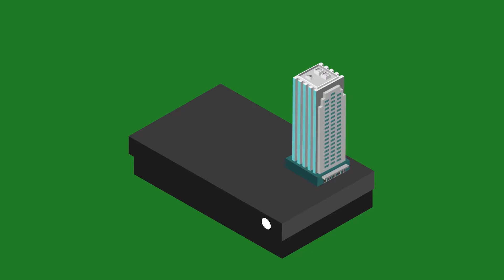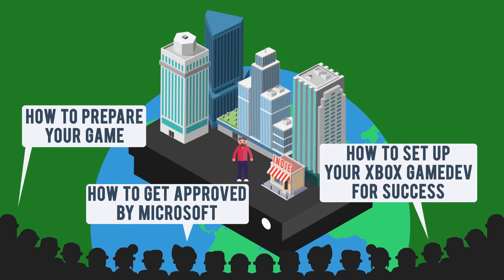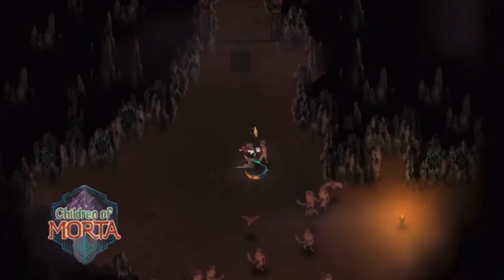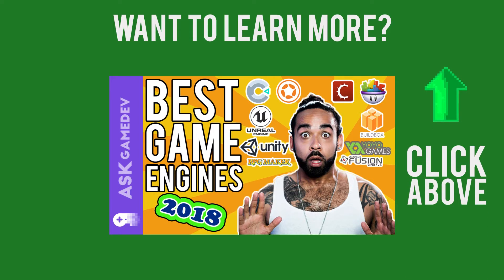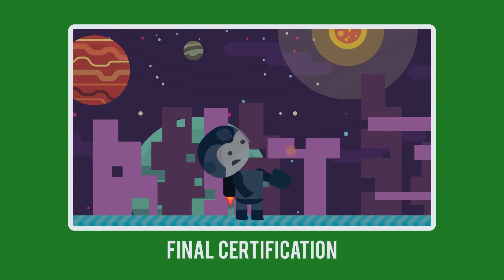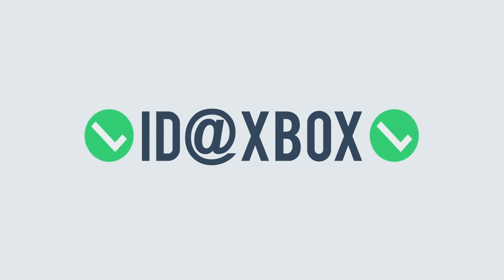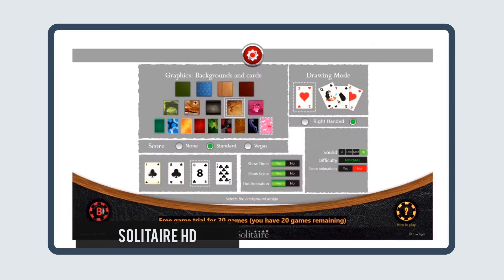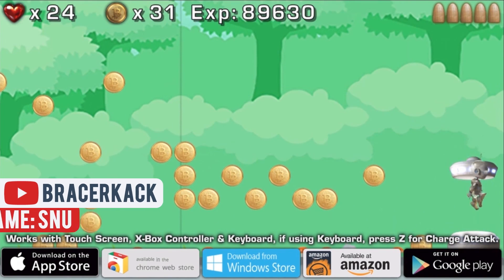Xbox Game Development Explained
Xbox game development can be complicated, so this video educates on how to get your game concept approved, how to secure the necessary game development hardware and middleware, and how to secure xbox certification for your title.

Whether its the Xbox one or windows 10 that you are developing for, this video has the Xbox game development tips that you need for success.